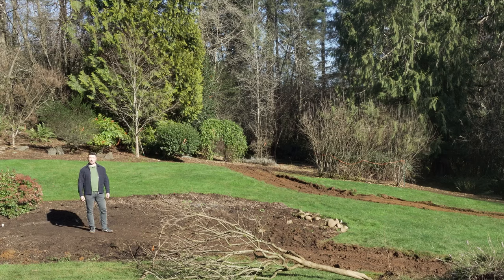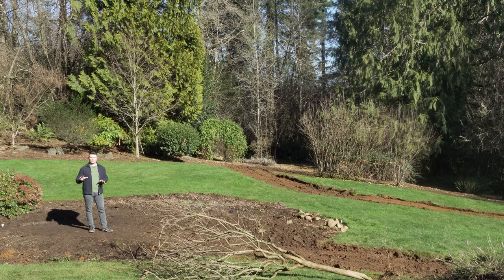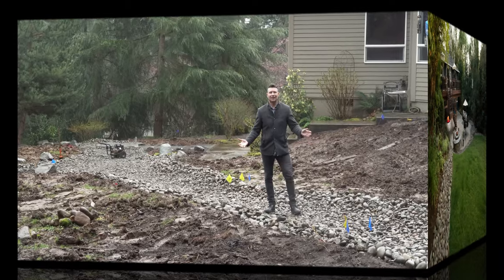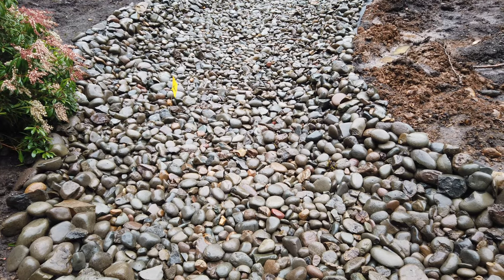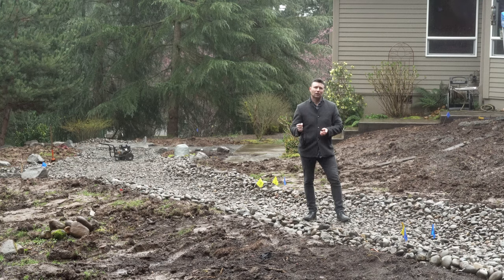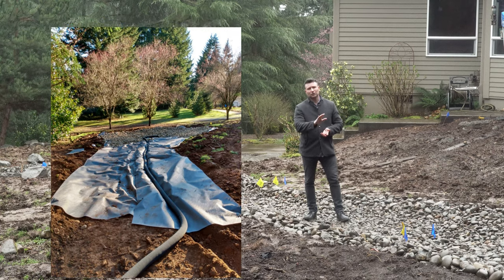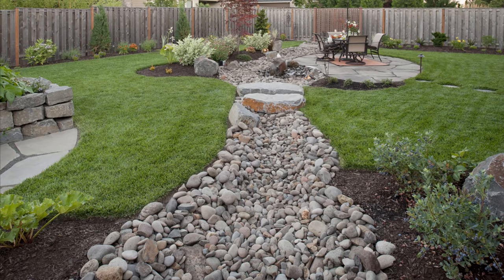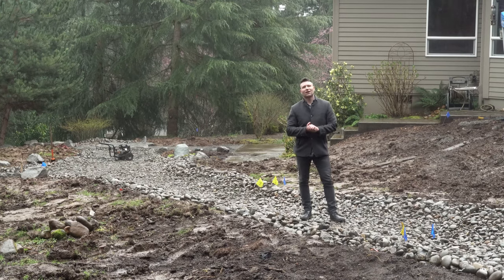Backyard Drainage Problems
Backyard Drainage Problems are very common in wet climates. In fact you may have purchased your home in the summer months and found out when the rains came in the Fall that your landscape does not drain at all. In this video we will go over some solutions that will fix the poor drainage in your landscape and allow you to use the space at all times of year.

Soil is one of the big problems. If you have a Clay soil then draining the water from the soil is a problem. Any issue is not enough slope. Both of these negatives can be fixed with good drainage. We recommend French Drains and in this video we describe the proper way to install them. We also go a step further and show you how to make the drainage look good in the landscape when you install it.

One method of hiding the French Drain is covering it with a Dry Creek bed. This not only moves rainwater effectively but it looks natural and beautiful at the same time. Add some boulders on the border and plant around the space and all of the sudden you have a dry area and beautiful backdrop to look at.

Our Dogs will also thank us for installing Backyard Drainage in our landscape. Future clients are calling and emailing me daily to find out how to make their landscape more Dog friendly. We have shot a specific video on that check it out after you watch this video “Backyard Drainage Problems” and how to fix them.

As always I will remind you of the importance of getting a good landscape design prior to jumping ahead and doing anything in the landscape. I cannot tell you how many projects I have had to fix and completely removed the items the homeowner spent their time, sweat, and money installing. They get excited and feel like they have figured out what they need to do but it turns out being the total wrong thing and makes the problem worse.

We would be happy to help with design no matter where you live in the US and possible the world.

Let us know if you can help in any way to fix your Backyard Drainage Problems.

Micah - Outdoor Living Guy.